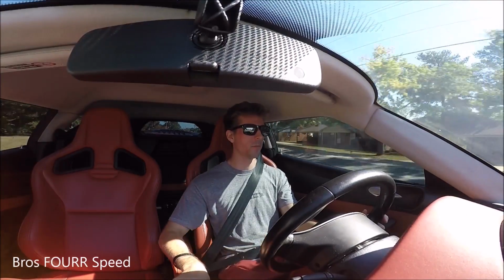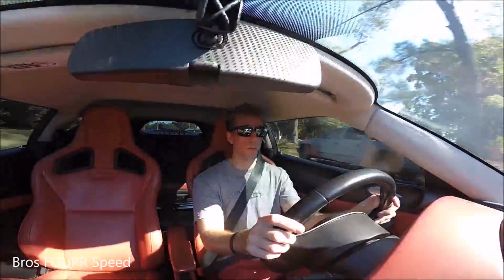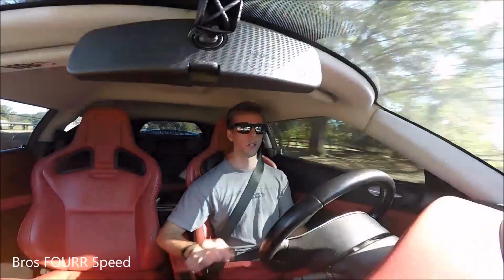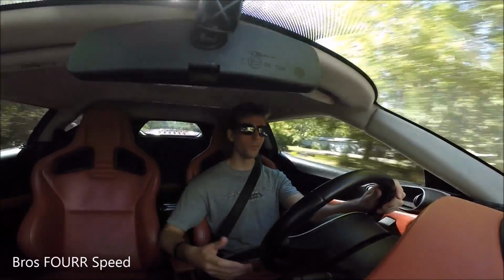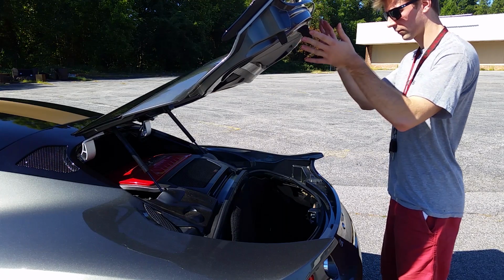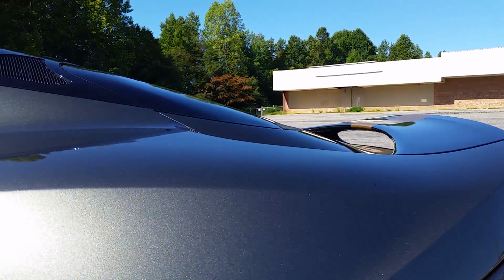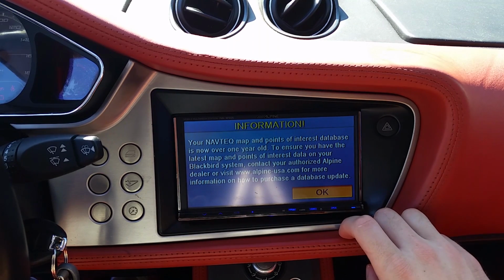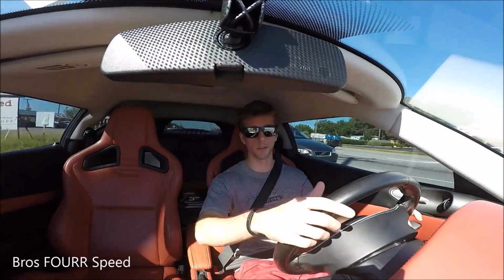9 Things I HATE About my Lotus Evora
Just going over a few quirks with the Evora, nothing that I obviously "hate" but things to point out that I have discovered as this is my daily.  More videos are on the channel!